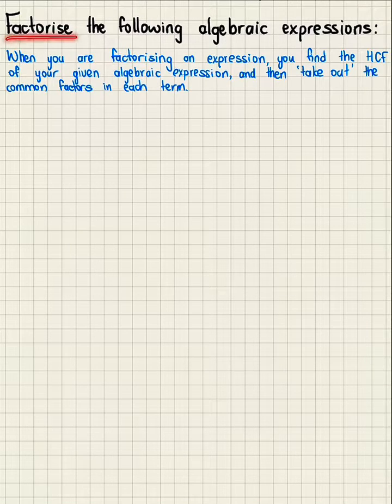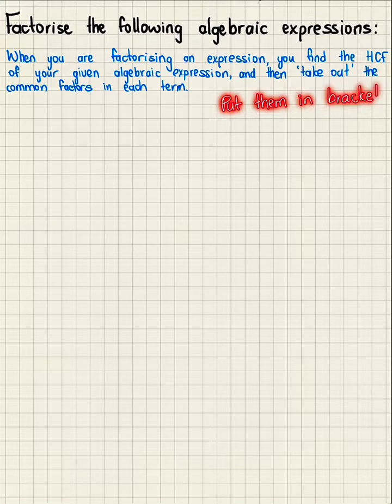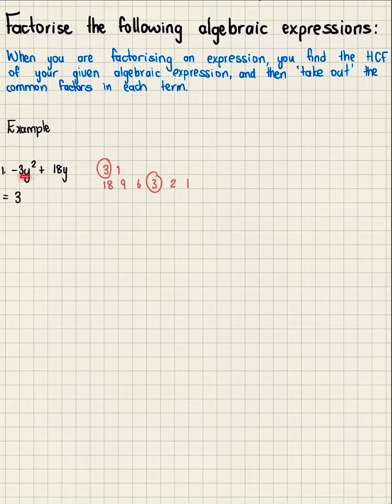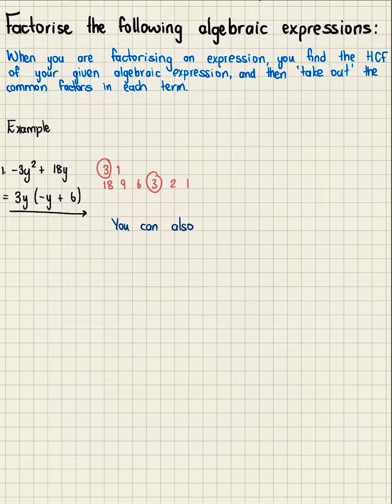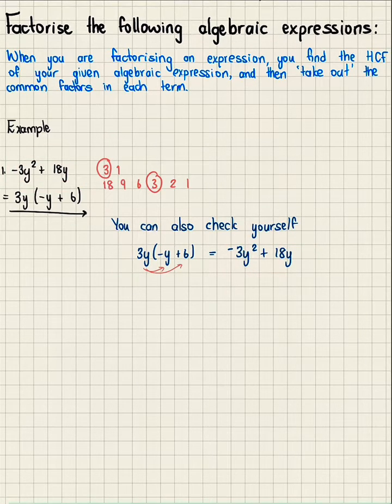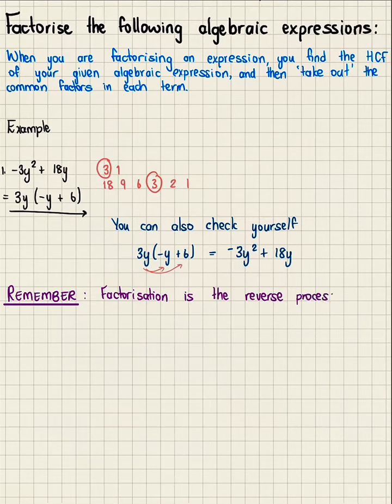Factorisation Algebraic Expressions